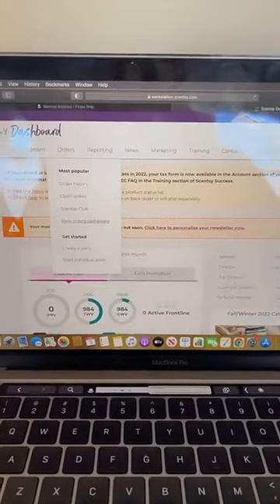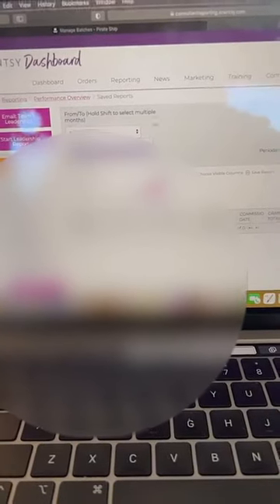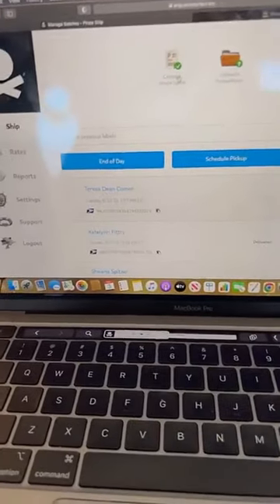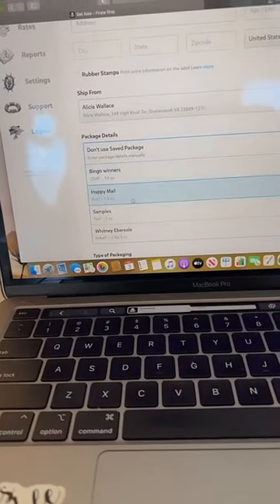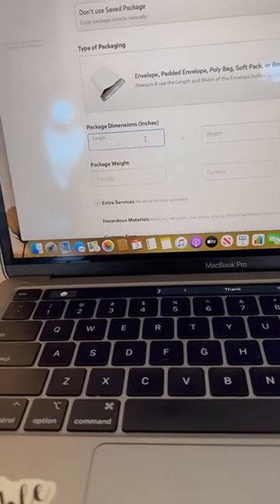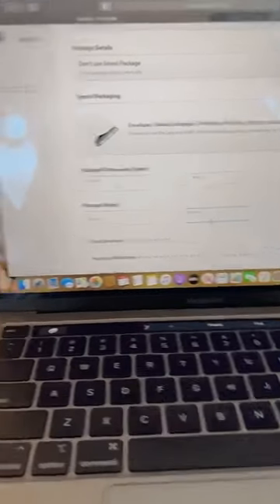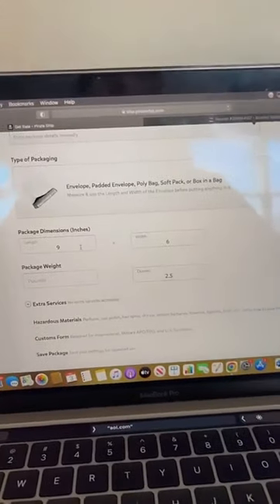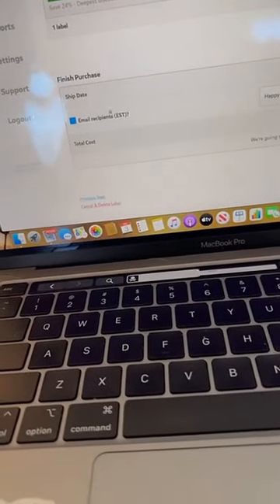Shipping Happy Mail to Customers using Pirateship at Home!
Hate running to the post office with several packages of happy mail for your customers? Want to save your postal workers the hassle?

Save time, & patience by utilizing the shipping platform Pirateship in your Scentsy business this year!

Poly Mailers from Sticker Mule

KKBESTPACK Half Sheet Shipping Labels for Laser and Inkjet Printers – 2 Per Page Self Adhesive Mailing Labels – White 8.5 x 5.5 (200 Labels) (2LP)

Scale Link:
Limited-time deal: Greater Goods Gray Food Scale - Digital Display Shows Weight in Grams, Ounces, Milliliters, and Pounds | Perfect for Meal Prep, Cooking, and Baking | A Kitchen Necessity Designed in St. Louis